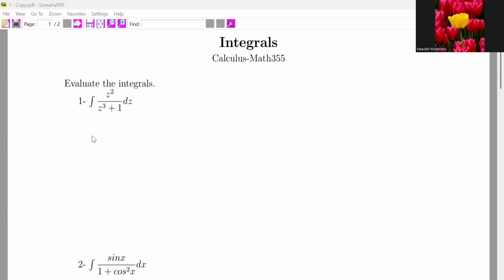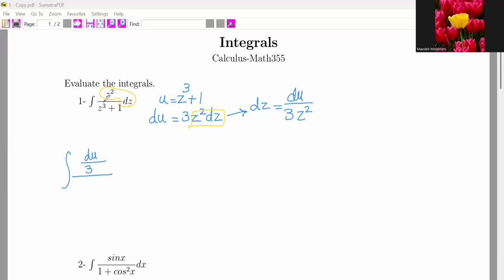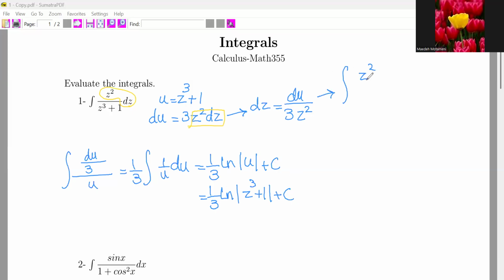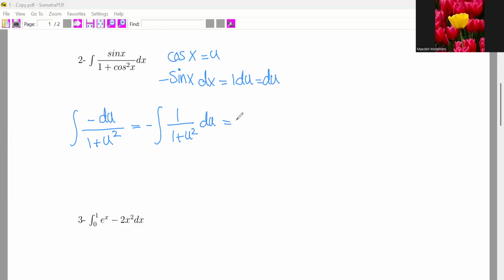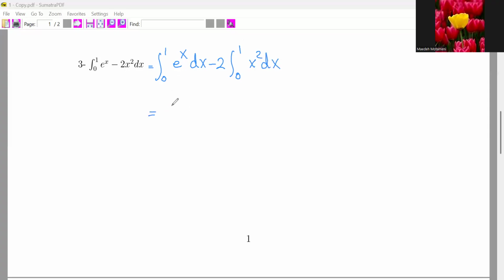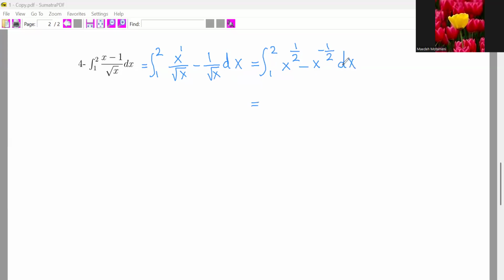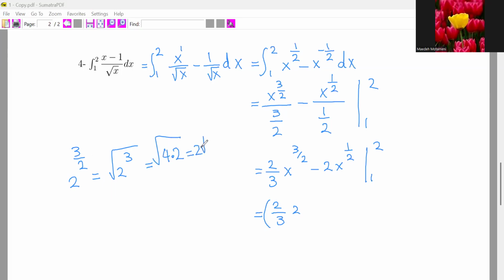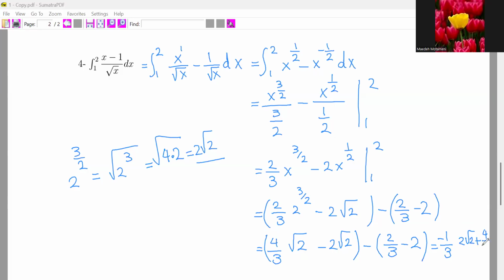Integrals - POTD 4 23